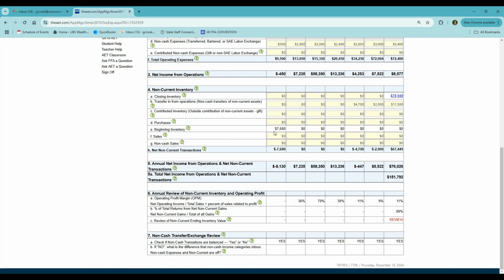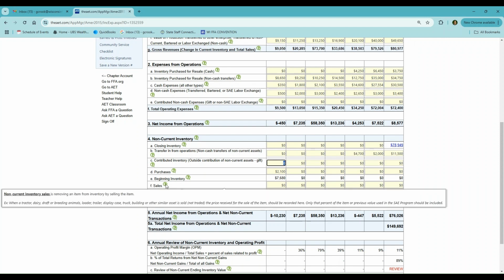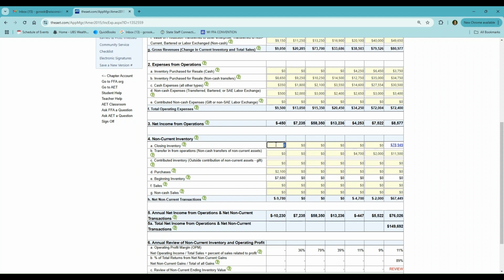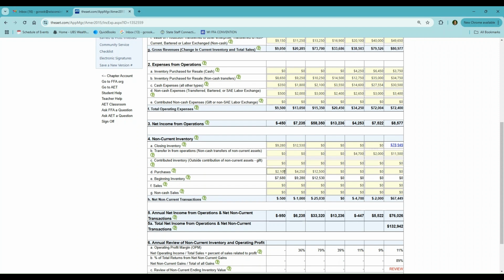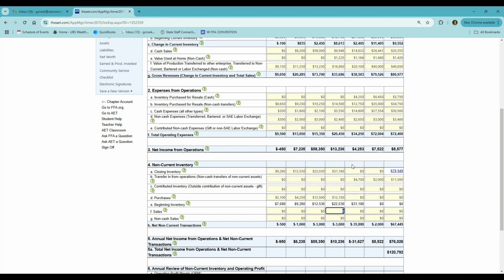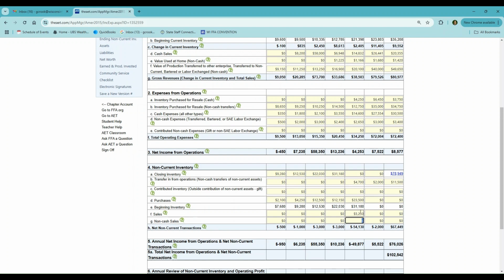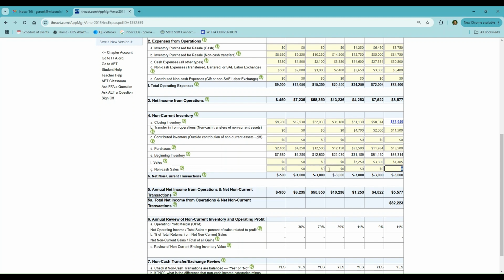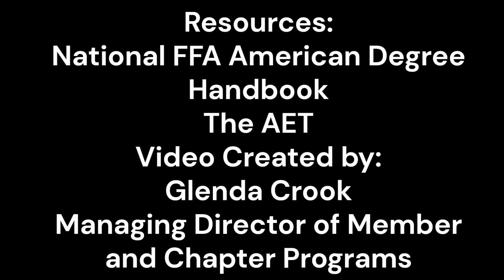American Degree Non Current part of the Income and Expense Summary